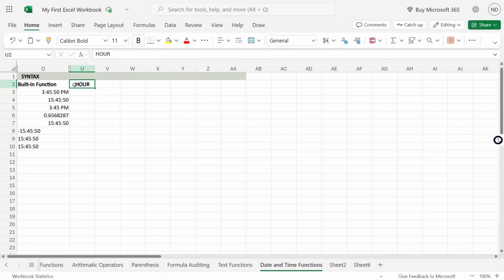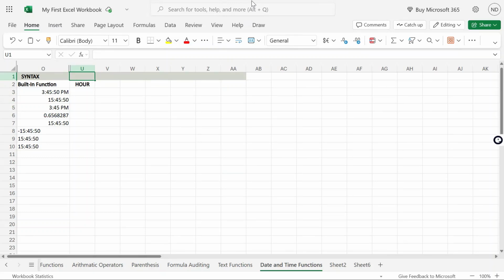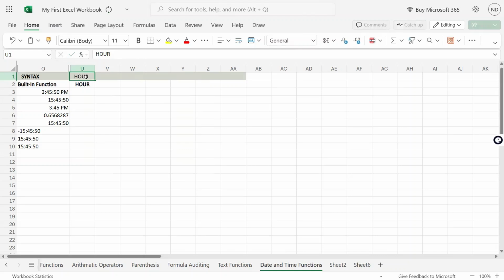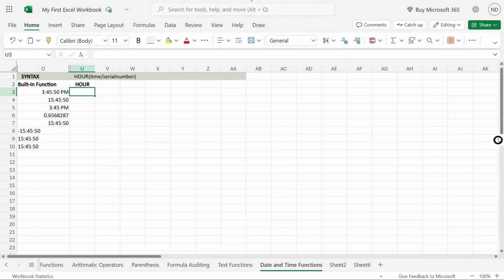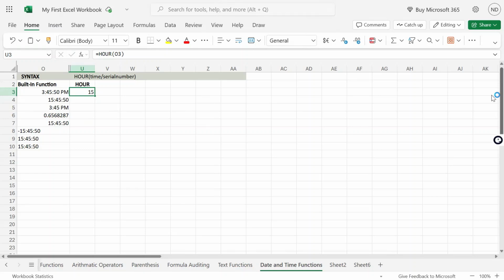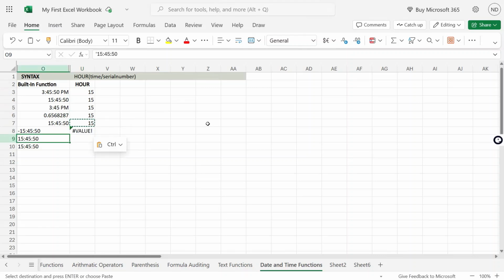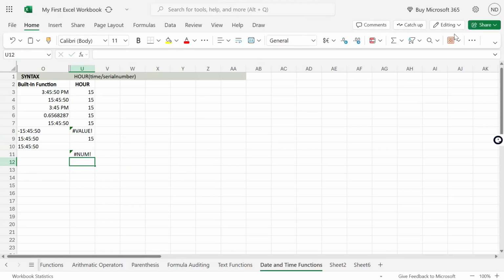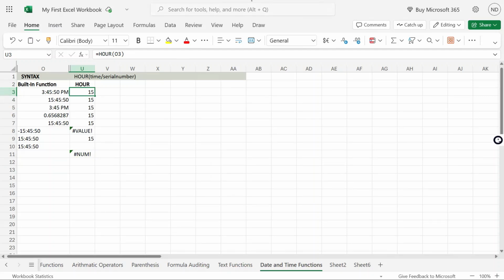EXCEL - Formulas and Functions - Date and Time - hour